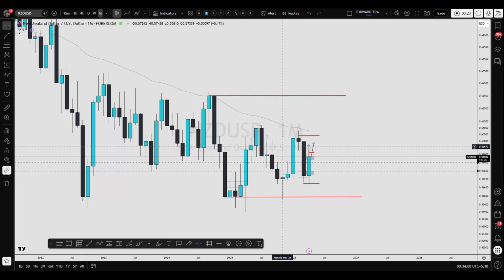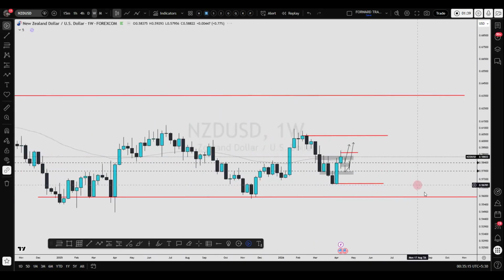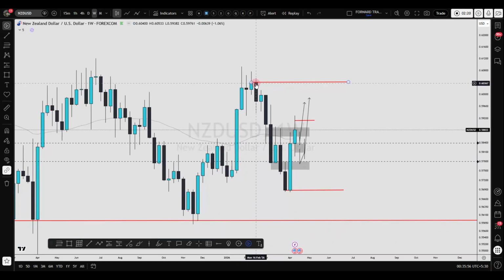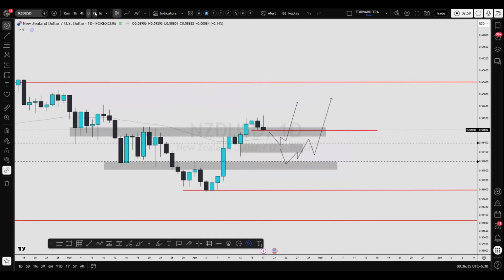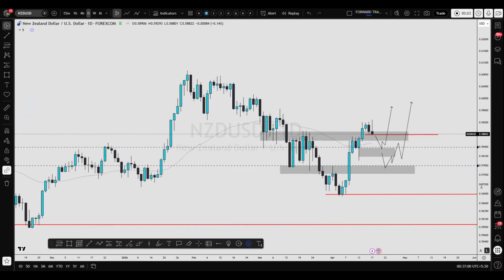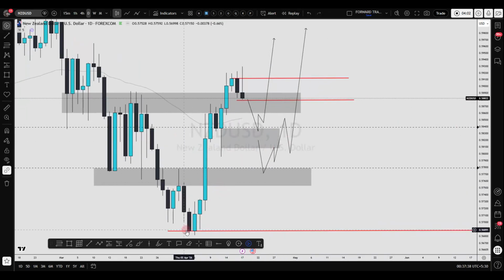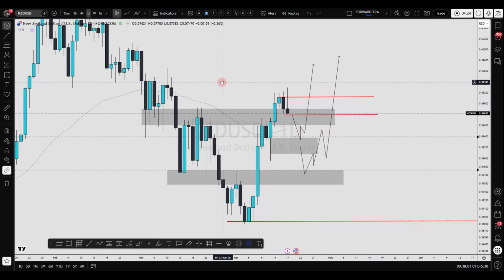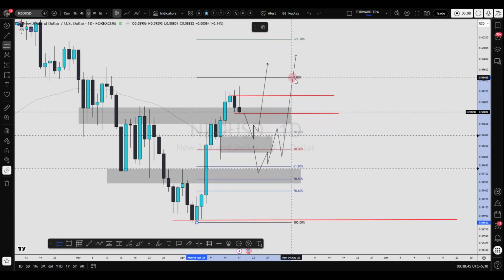NZDUSD Multi Time-Frame Analysis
Hi traders, this is the complete multi-time frame analysis for this pair. The entry will only be made if all strategy rules are met.